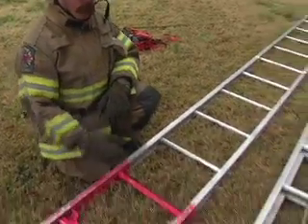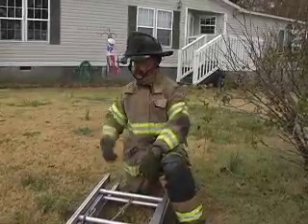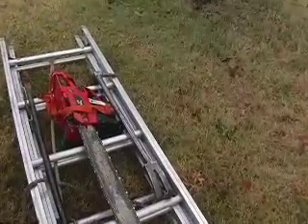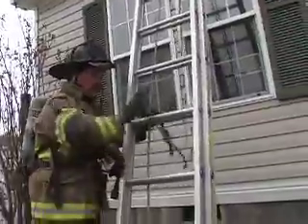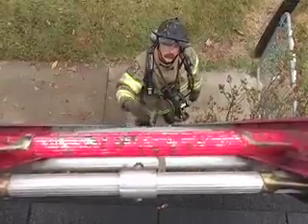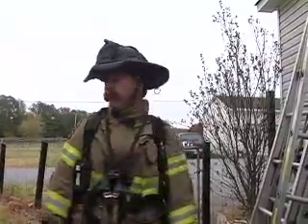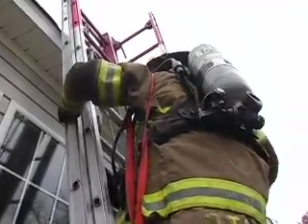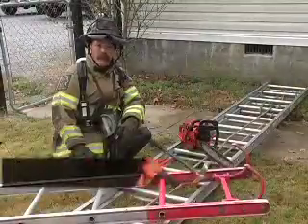Quick Ladders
Here is a show-n-tell of how to do efficient truck work with limited manpower. If you want a broadcast copy of the video, login to Instr5Productions.weebly.com and click on the 'videos' tab.